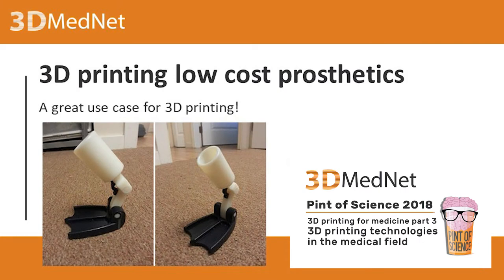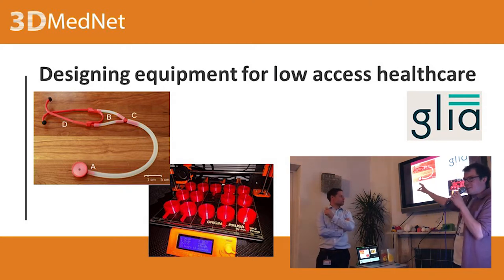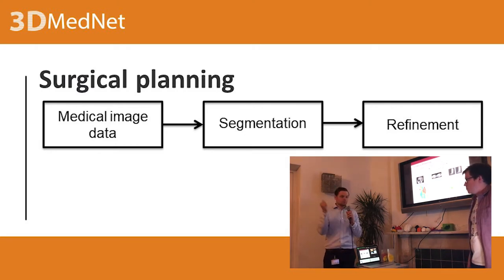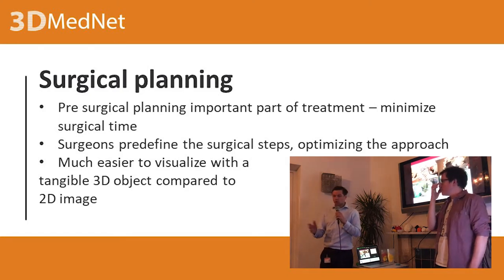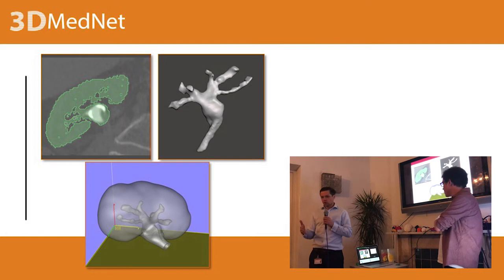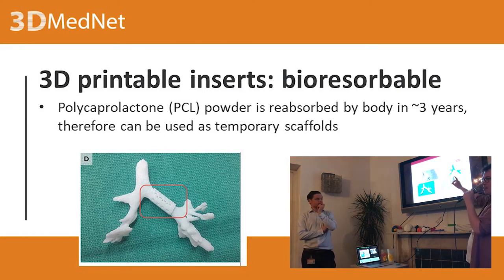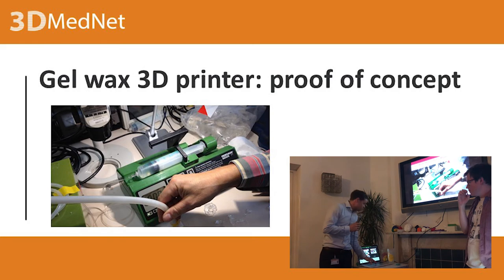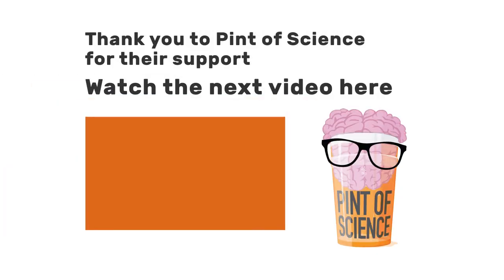3DMedNet at Pint of Science part 3: 3D printing technology in medicine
3D printing is making headlines everywhere at the moment, but what could 3D printing do for the medical field?

In this talk from the Pint of Science festival 2018, Daniil Nikitichev (University College London, UK) and James Avery (Imperial College London, UK) discuss various examples of the application of 3D printing for medicine, including some projects that they have worked on themselves. Find out more about extremely sophisticated prosthesis, personalized implants and bioprinting as examples of present and future medical applications of 3D printing in human and animal health.

For more FREE resources on medical 3D printing and to find out more about 3DMedNet’s coverage of the Pint of Science event: 3D printing in medicine, check out our